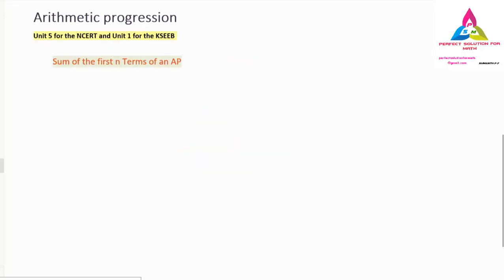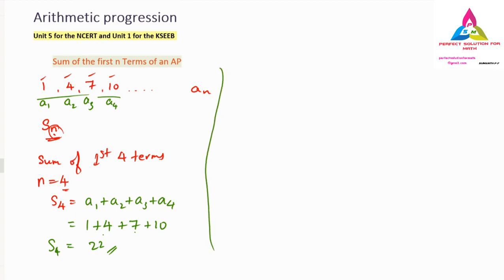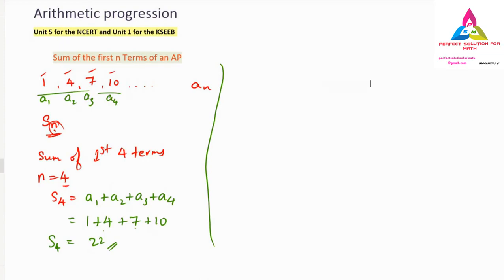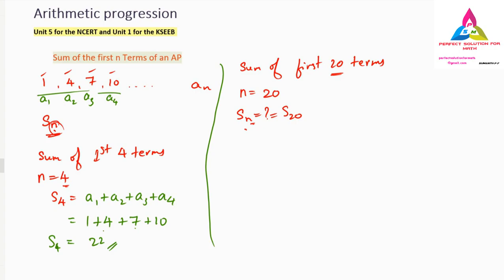Arithmetic Progression class Sum of first n terms of an AP | Formula to find Sum of 1st n terms AP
In mathematics, "an Arithmetic Progression (AP) or Arithmetic sequence is a Sequence of number arranged in such a order that difference between the consecutive terms is equal or constant"
here difference between each consecutive terms are 5.
i.e., 9-4=5
14-9=5
19-14=5

Arithmetic Progress consists of nth term of an AP
and Sum of AP

In this video you will learn the 3 concepts
1. terms of an AP
2. common difference
3. nth term of an AP

The nth term of an Arithmetic Progression (AP) is given as the formula

an = a + ( n - 1 ) d

where a - 1st term of an AP
n - number of term which we want to find
d - common difference

In this lesson Arithmetic Progression,
we study the Arithmetic Progression as per the CBSE syllabus of class 10 maths.
also we will study as per the State Board of Karnataka and other state board...

AP exercise 5.2 ncert and ex 1.2 kseeb que no 9 10 and 11 ( part 9 ) :

AP exercise 5.2 ncert and ex 1.2 kseeb que no 14 15 and 16 ( part 11 ) :

Arithmetic Progression class 10 ( part 14)

Sum of 1st n terms of an AP
formula to find 1st n terms of an AP
how to find sum of1st erms of an AP
Arithmetic Progression all formula
Arithmetic progression class 10 Formula
formula to find the AP
sum of AP
Arithmetic Progression
How to find the Sum of AP
class 10 Arithmetic Progression
sum of n terms of an Arithmetic progression class 10
relation between an and Sn
what is l in Sum of AP
an is l?
first term and last term in Sum of AP